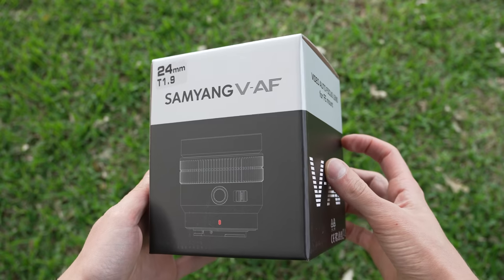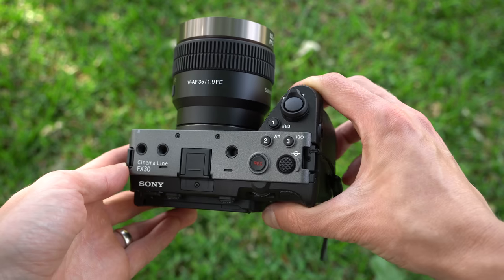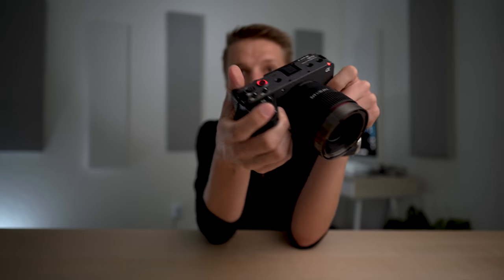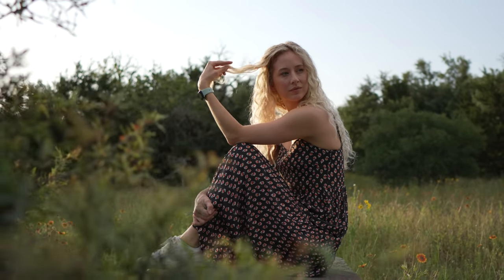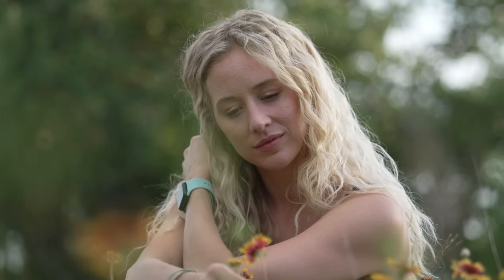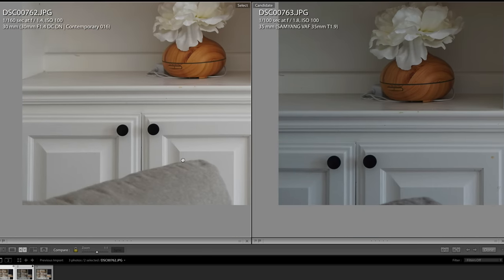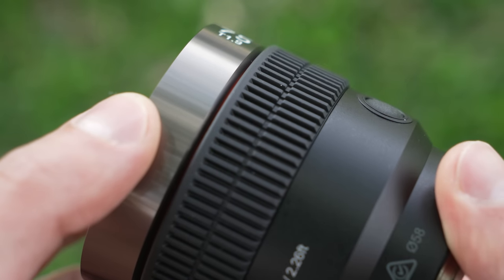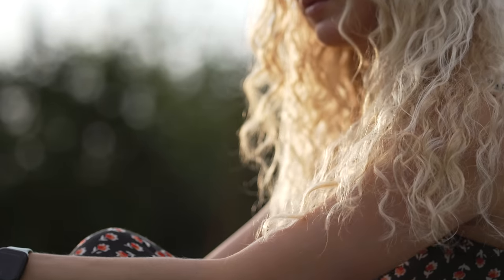Samyang V-AF (24, 35, 75) Trio + Sony FX30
In this video I check out the new Samyang V-AF series including the 24mm T1.9, the 35mm T1.9, and the 75mm T1.9. To read more and check prices here are some links to them:
24mm T1.9
35mm T1.9
75mm T1.9

Gear That I Use & Recommend:
CAMERAS:
For Photo & Video
▸ Sony A6100 (My Favorite)
▸ Sony A6400 (Better)
▸ Sony A6600 (Best)

 / musicbyscottb
Music powered by BreakingCopyright: